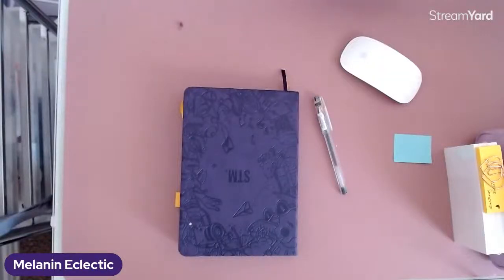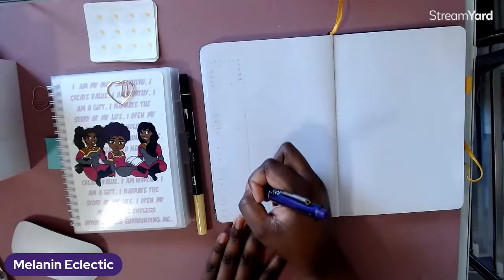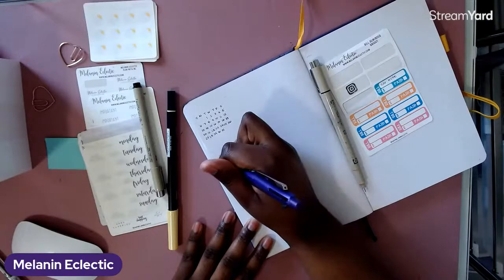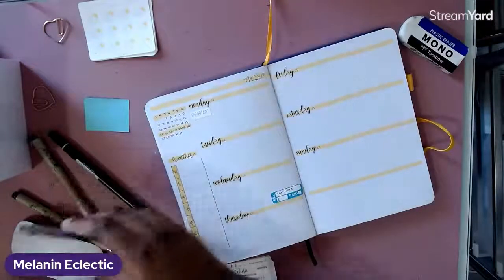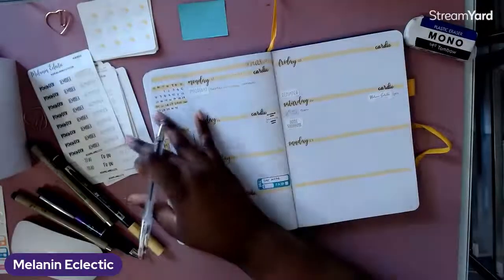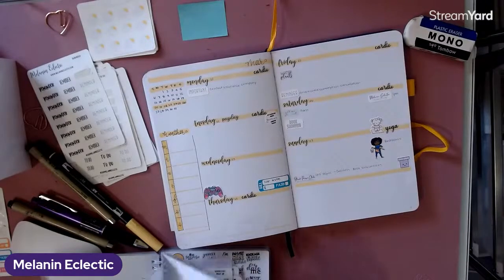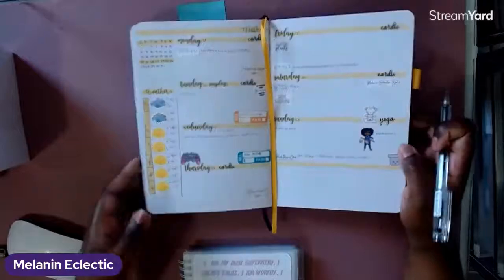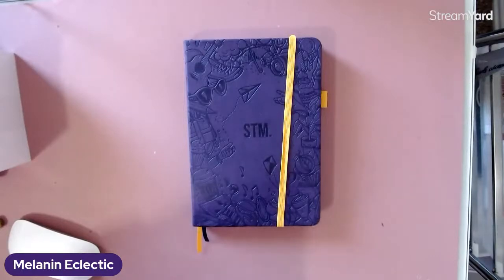Sunday Plan with Me | Bullet Journal, Business Planner & Fitness Planner |March 20, 2022